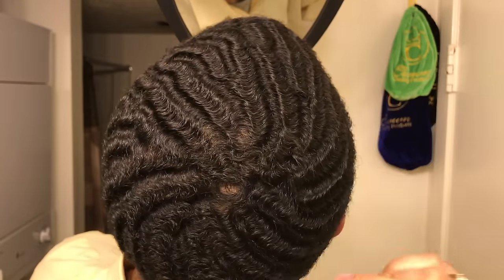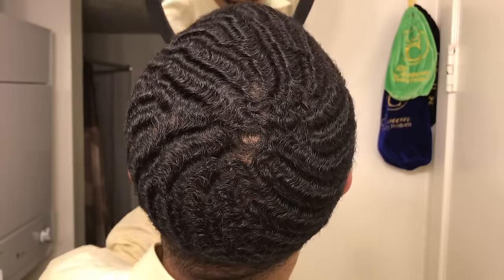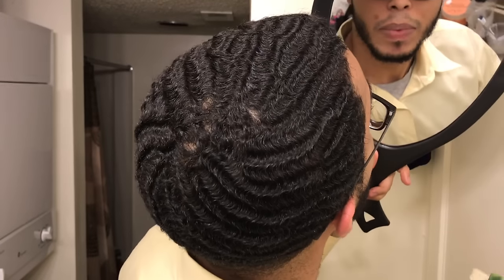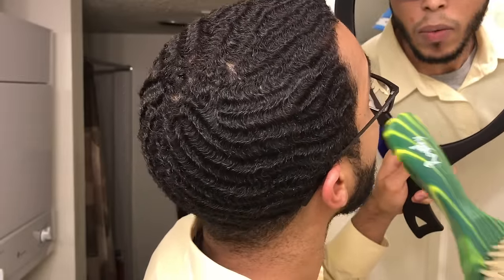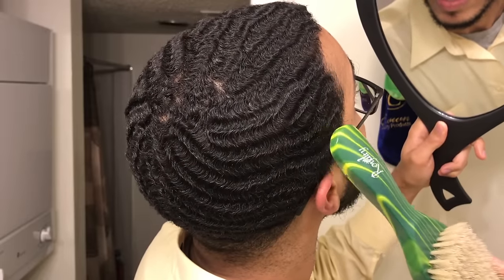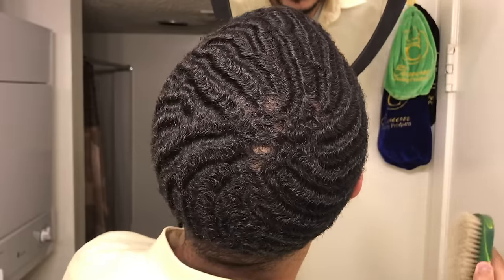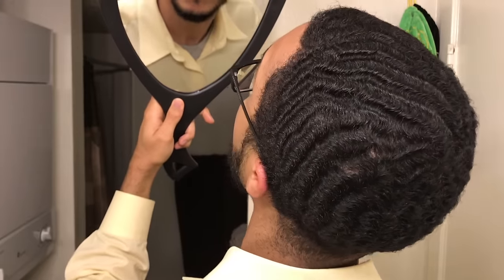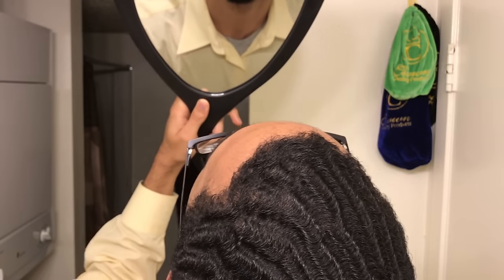360 Waves: Beef In The Wave Game...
Something I have to get off my chest